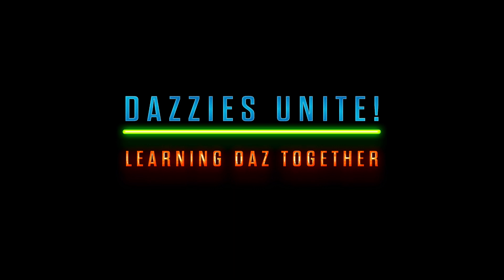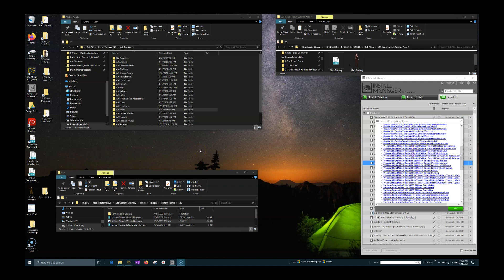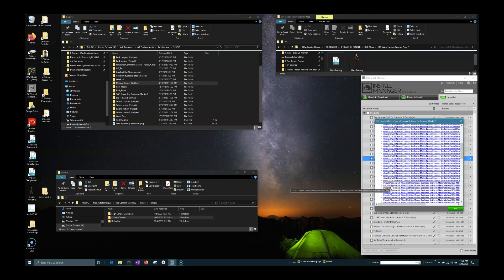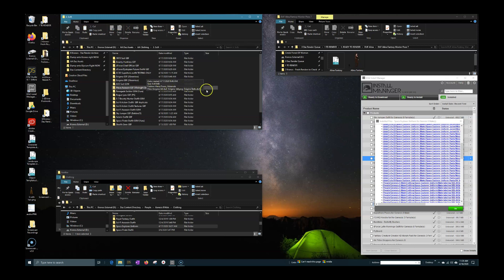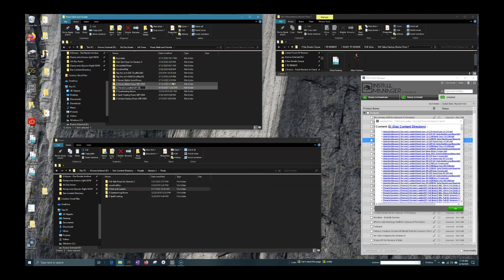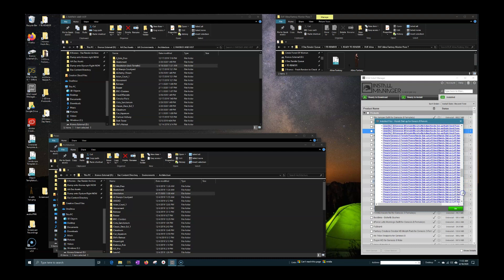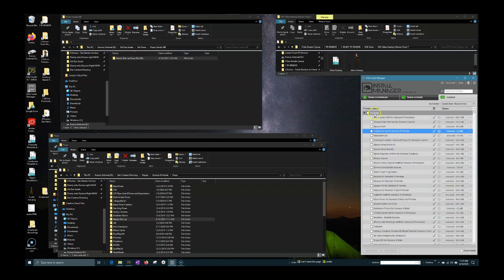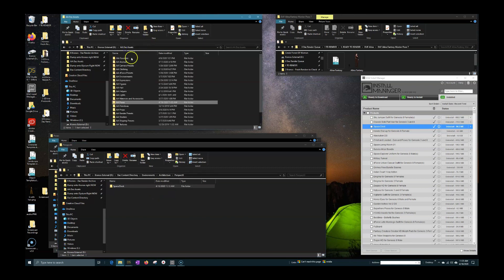Reorganizing your Daz Content Library on a PC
Frustrated by how Daz Studio assets are organized in the Smart Content Library or Content Library and looking for an alternative organization method? This tutorial focuses on PC/Windows 10 and shows you how to set up a lookalike content library organized exactly how you want it.

Links to my three-part "How to reorganize your Daz Studio Content Library on a Mac" Tutorial, which goes more in-depth on how to map your drives, refresh your metadata and reset your database:

Questions? Ask in the comments below.